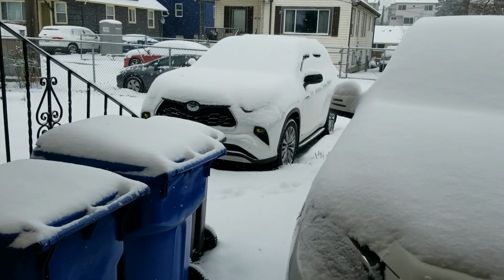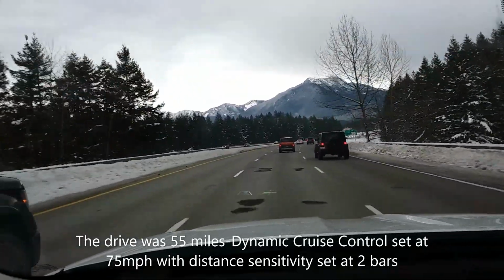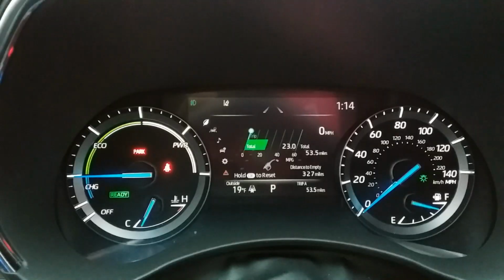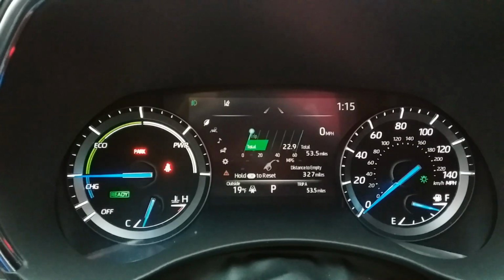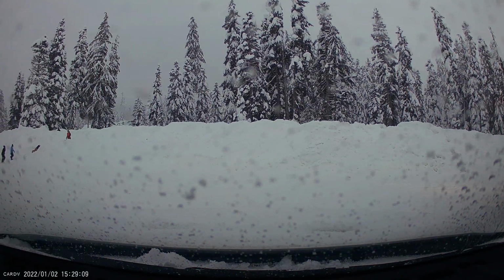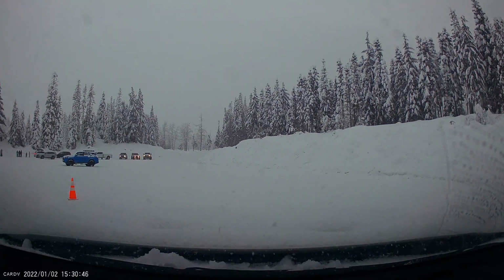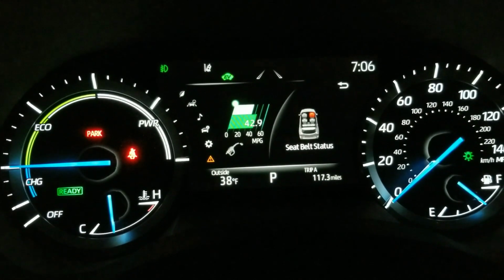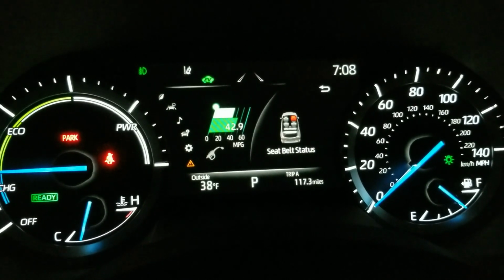Winter Drive in 2021 Toyota Highlander (Testing FitcamX dashcam and Michelin Cross Climate 2 tires)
Woke up to 5 inches of snow in Seattle the day after Christmas so decided to take the family up to Snoqualmie Pass for some inner tube action in the mountains. It was good times for the kids as I had fun driving in the snow. Decided to test the dynamic cruise control along with the AWD and Michelin Cross Climate 2 tires and it was a breeze, no traction issues at all.

Front camera 4K version:

Front camera 2.5K version:

Front 1440P & Rear 1080P Duel Version:

Join our growing Facebook 4th Gen Toyota Highlander DIY/MOD community!

Thanh Tran